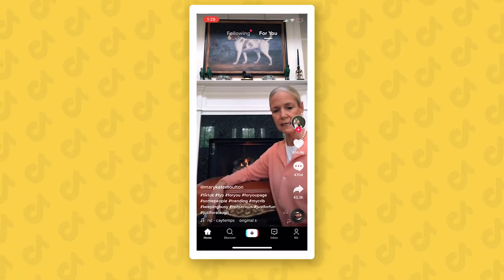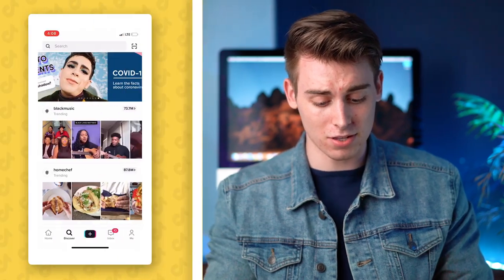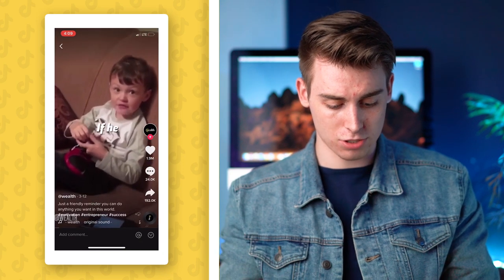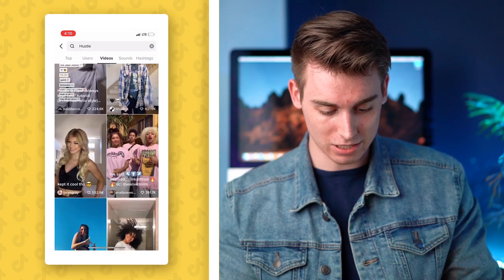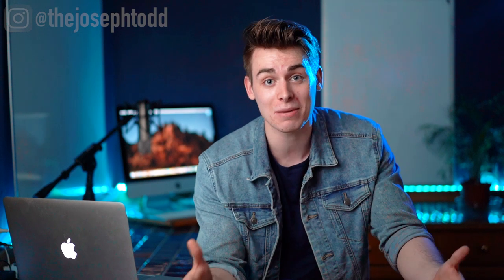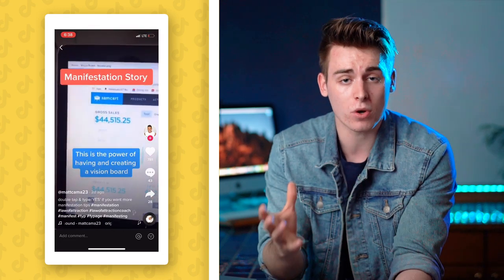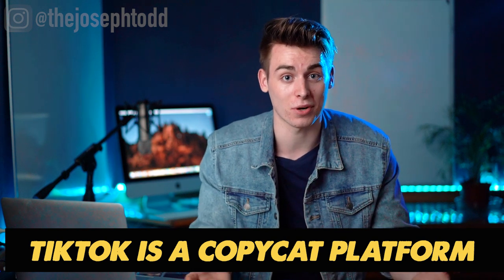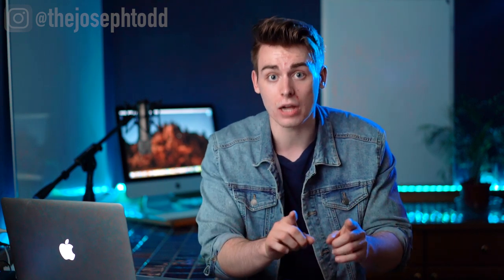BEST TikTok Hashtag Strategy To Go VIRAL FAST (w/Examples)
In today’s TikTalk we learn how to use TikTok hashtags to go viral, get more likes and followers, and grow your account authority on the platform. There's a specific hashtag strategy discussed in this video, so if your TikTok hashtags are not working, make sure to follow every step to get on the For You Page consistently.

If you want to know how to use Tik Tok hashtags properly, how to group hashtags, or how to create a TikTok hashtag strategy with the 2020 TikTok algorithm in mind to skyrocket your tiktok growth, then this video is the perfect tutorial for you!

WORK WITH ME: Think you're ready to take your TikTok influence to the next level and unlock meaningful growth? ➡️ Click here to schedule a one-on-one CONSULTATION session with me

Remember, gratitude is currency!

If you've read this far just comment “Brand Royals!” and have an awesome day! ;)